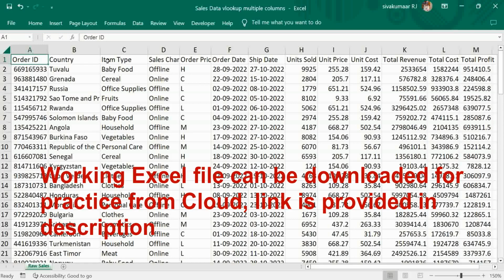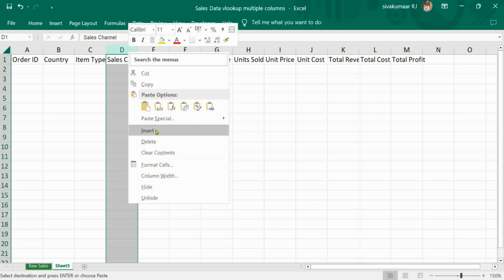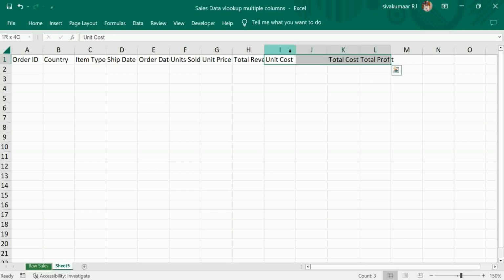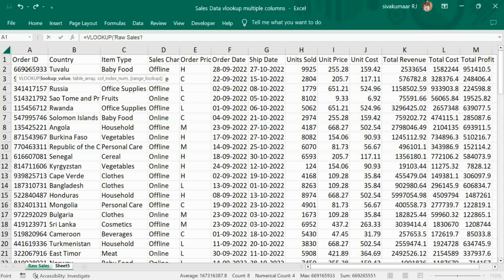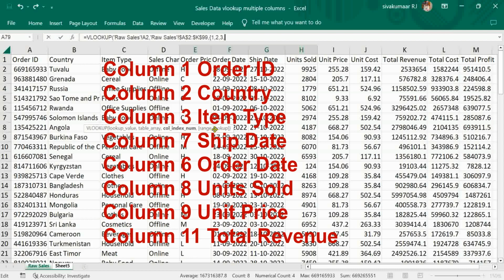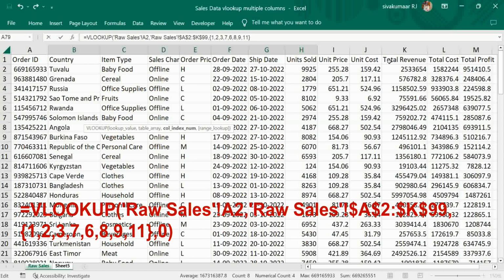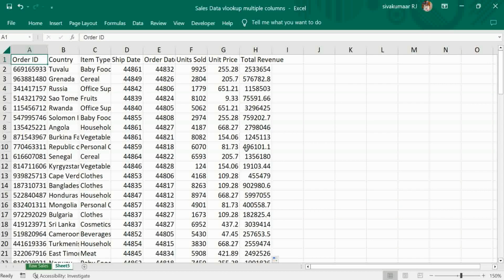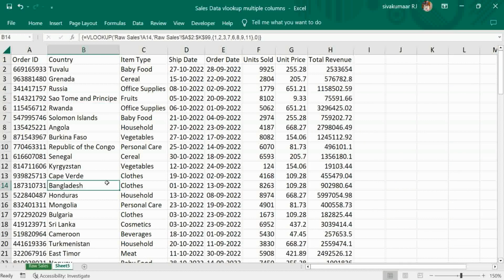Shortcuts and Tricks in Excel | Data cleaning tips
Discover how to clean and rearrange large datasets instantly using advanced spreadsheet shortcuts! This practical data management tutorial teaches you how to extract specific columns from raw data and shuffle their display order using a single array formula. By passing customized column numbers inside curly brackets into a VLOOKUP function and executing it across your grid, you can filter out unwanted data fields like unit costs while keeping required metrics like revenue intact. Streamline your database reporting without tedious manual cutting or pasting!

Timestamps:
[00:00] Introduction to dynamic column filtering and extraction concepts
[00:20] Copying and rearranging custom header titles into the target destination
[01:27] Selecting ranges and building the array-based VLOOKUP syntax
[01:51] Specifying exact column index arrays inside curly brackets to match headers
[03:00] Executing the multi-column layout formula with Control + Shift + Enter
[03:15] Applying proper date and accounting cell formatting to the fetched dataset